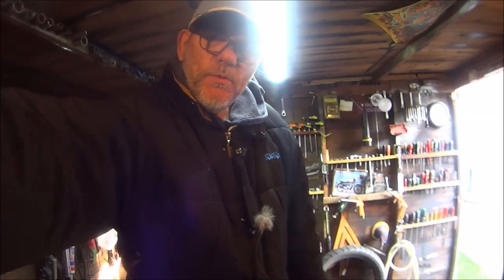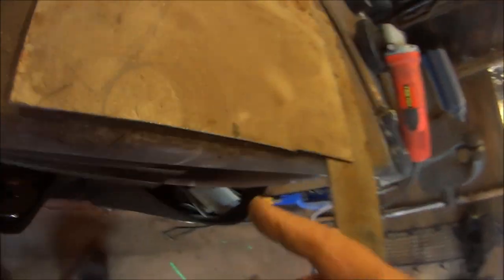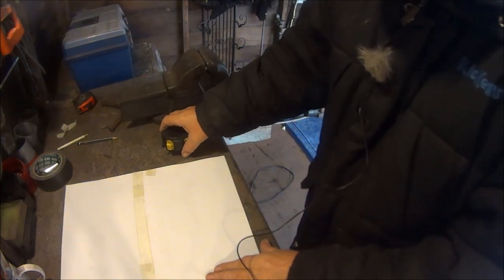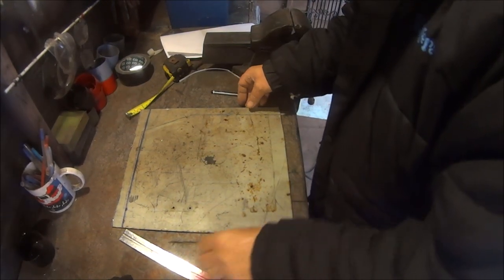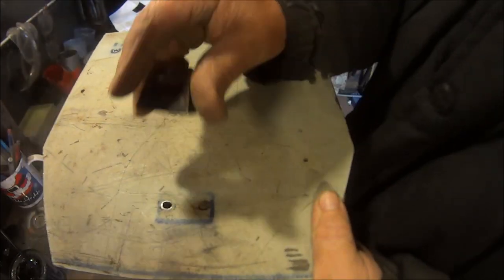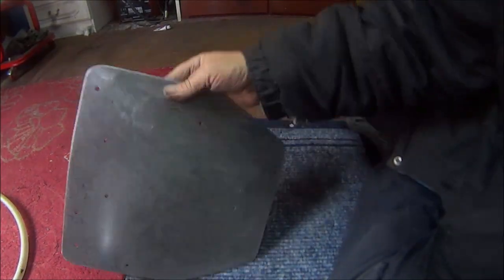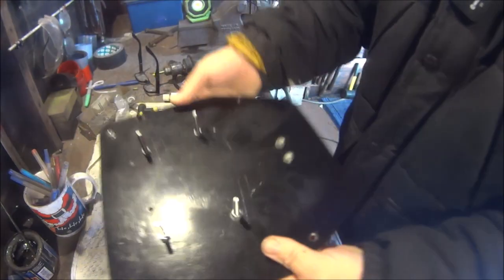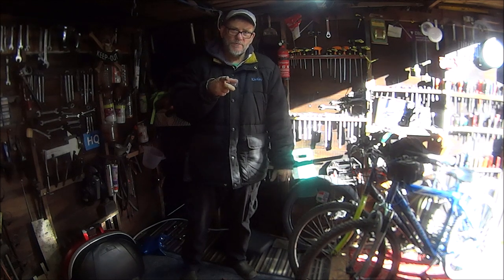SHED MADE GIVI MONOKEY RACK PLATE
home made RACK plate. made out of scrap metal.

EASY SEAS
chris haugen.

chris haugen.

SWAMPLAND
chris haugen.

BURLESQUE HEARTACHE
rkvc

rkvc.

CATTLE
telecasted.

vandals.
Battleground - Ethan Meixsell (1)
Battleground - Ethan Meixsell
Pride Before the Fall - Ethan Meixsell
Rabid - Ethan Meixsell
Dead Reckoning - Ethan Meixsell
Demilitarized Zone - Ethan Meixsell
Double Helix - Ethan Meixsell
Granite - Ethan Meixsell
Hey Sailor - Letter Box
Riffs For Days - TrackTribe
Riding Into The Sun - Telecasted
Savior - Telecasted (1)
Get Tough - TrackTribe
Twin Engines - Jeremy Korpas
Here it Comes - TrackTribe
Savior - Telecasted
Guess I'll Never Know - TrackTribe